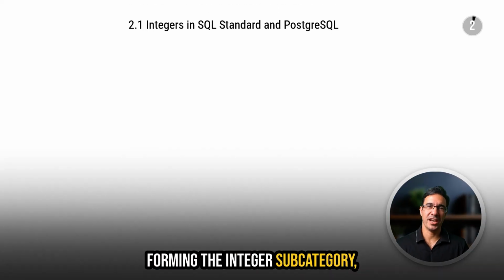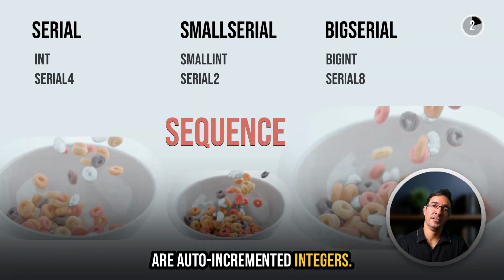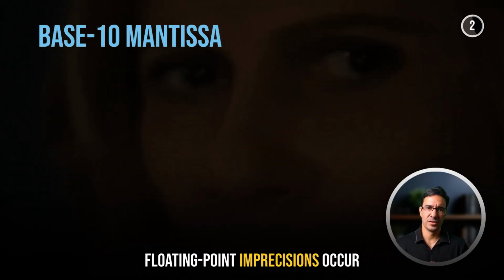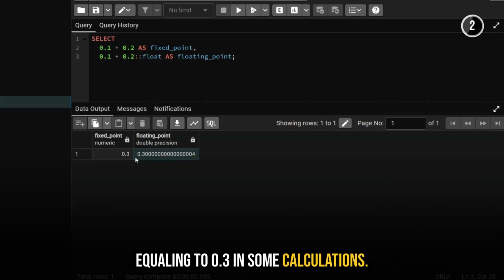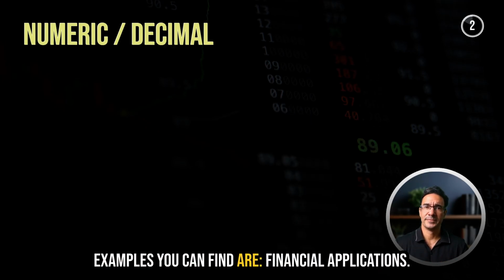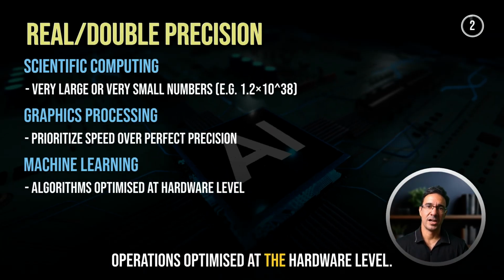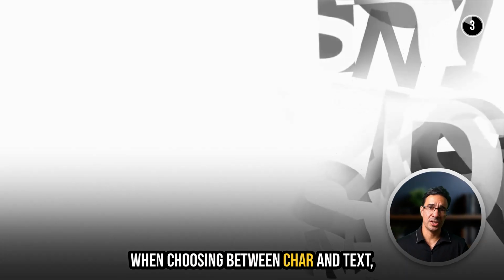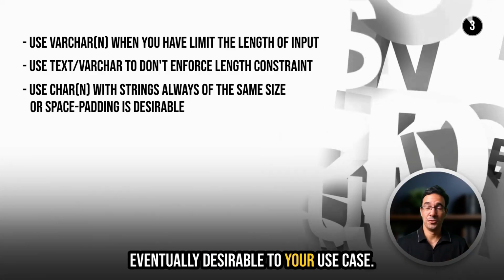SQL Foundation Course - Lesson 12: Data Types - Part 2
Welcome to part 2 of lesson 12, and let's explore data types in Standard SQL and how Postgres implements them.

In part 1, we started by understanding what data types are and why they matter.
In this video, we'll explore numeric data types, including integers and various decimal options. Then, we'll move on to text data types and how PostgreSQL handles large objects.
In part 3, we'll cover temporal types, discussing Unix timestamps and time zones. Finally, we'll look at other important data types like booleans and JSON, and wrap up with type conversions and casting.

00:00 Numeric Data Types
10:26 Text Data types